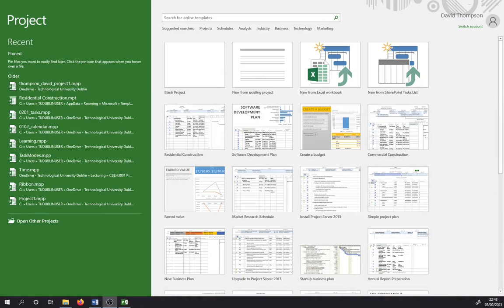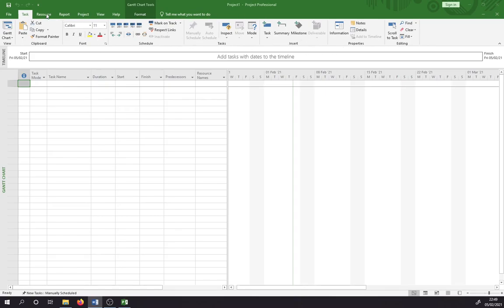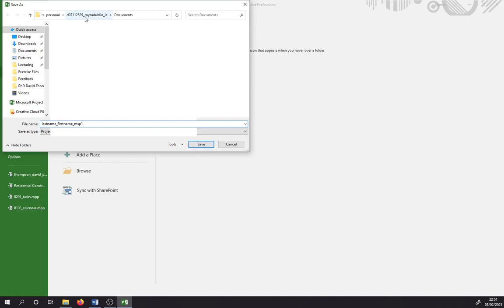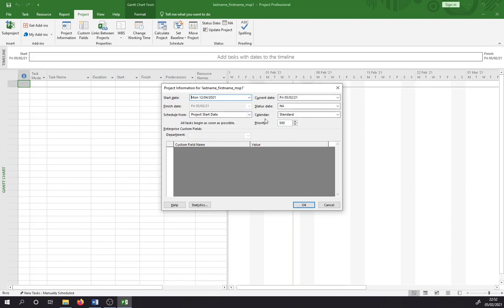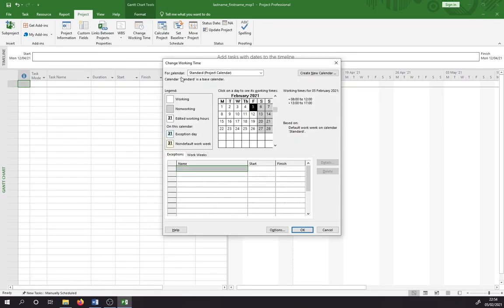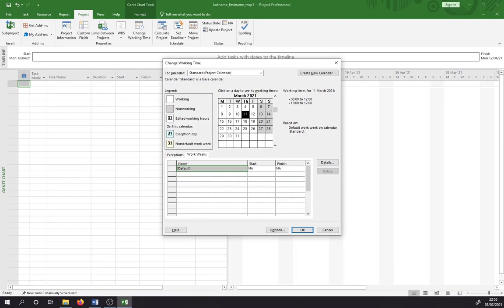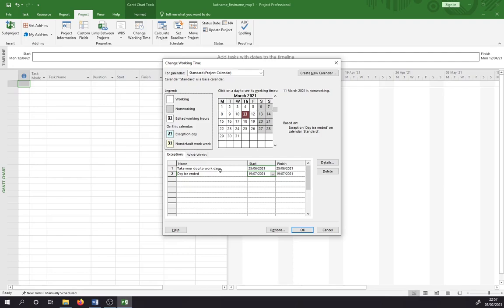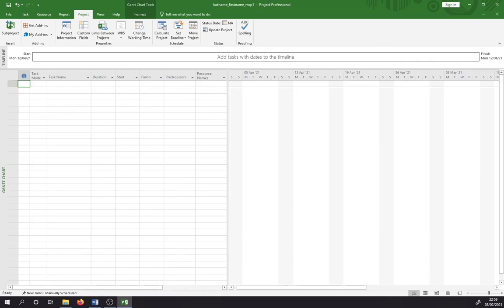MS Project Tutotial 1 - Getting started with MS Project